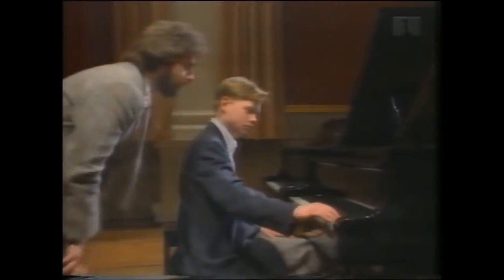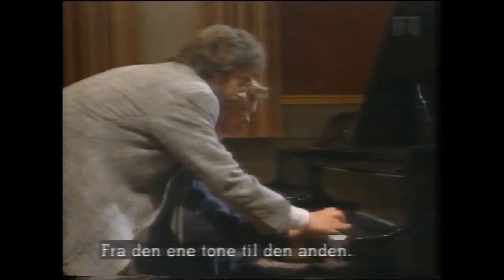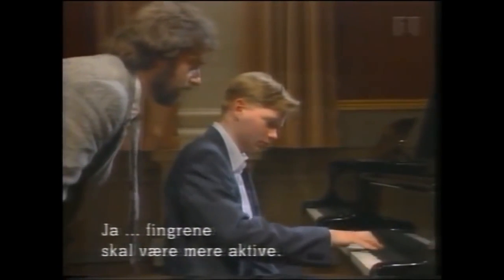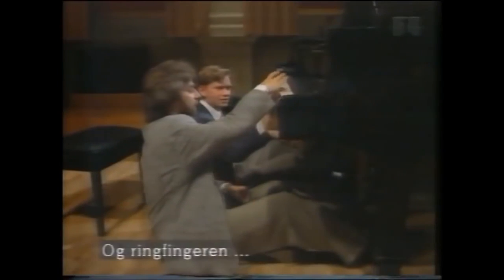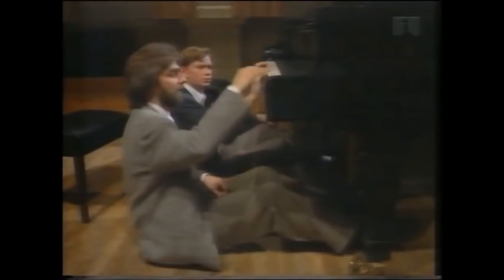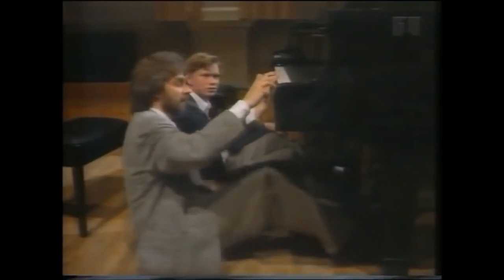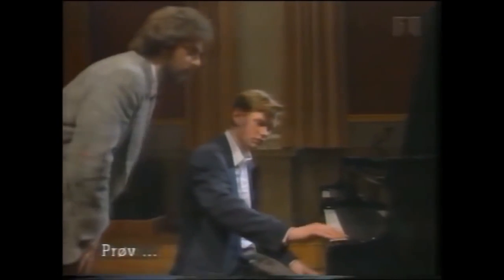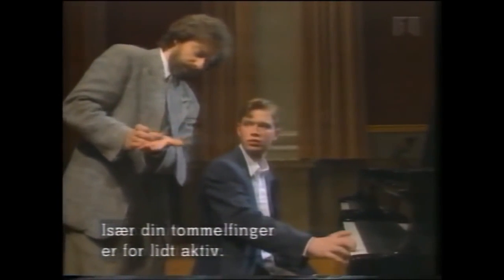K. Zimmerman teach Legato Right Articulation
I do not make a profit on ANY CONTENTS in my channel ang blog, even my activity.

Zimmerman advices on right articulation on piano
masterclass